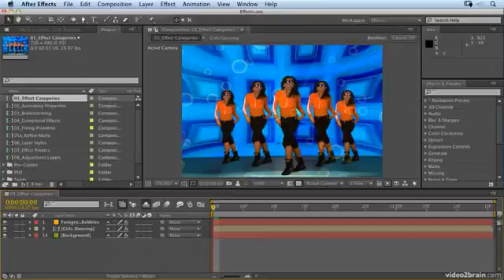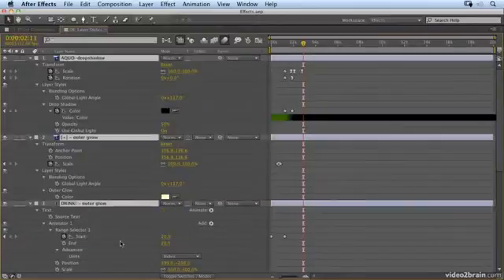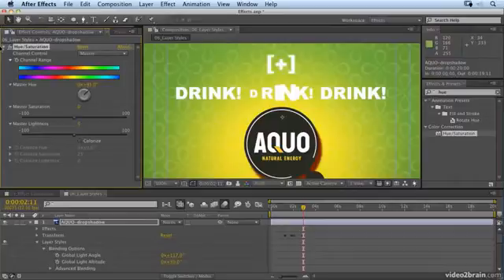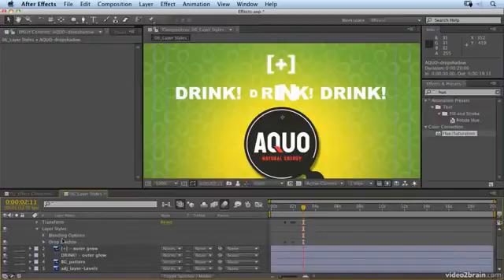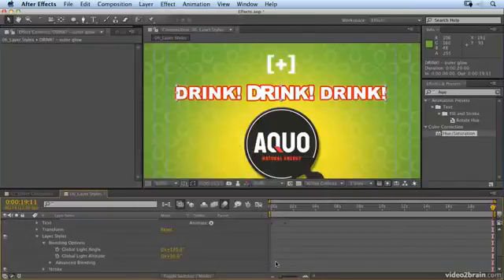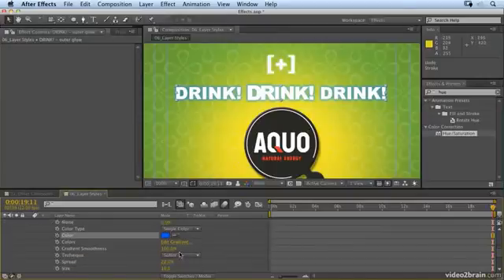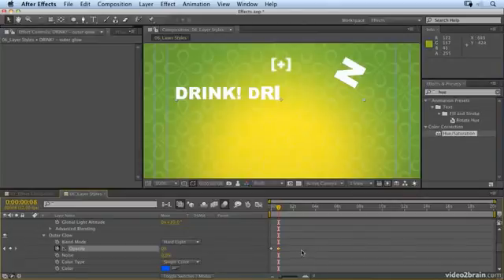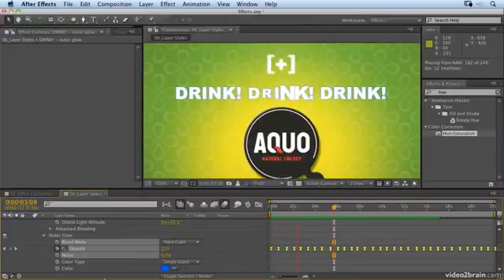52 After Effects CC Tutorial 11 Effects 6 8